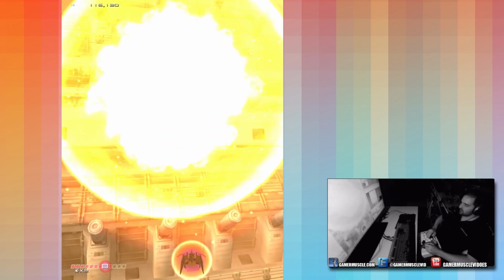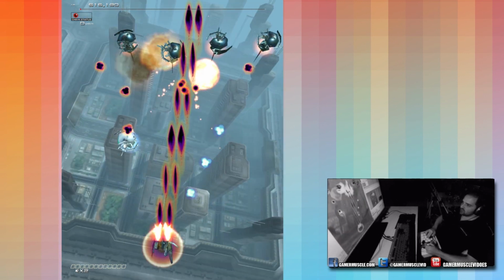IKARUGA Its Bloody Good - GamerMuscle Gaming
Hidden steam games, don't you love them steam has some absolutely epic pieces of software hidden away in Gabe's bottom desk draw.

IKARUGA is one of them, arguably one of the best shooter games ever made. Players take control of a small space ship, armed with some poetic words they have to some how get to the end of the game.

What made and still makes Ikaruga stand out is the ability for a player to shift between two colours allowing for the game to have twice as much glowing things be shot at you and for the likelihood of the player to having a seizure approach one.

We highly recommend getting this game, its a really solid port with all the options that you would expect. The graphics hold up well and to be frank its simply a bloody good game.

We are playing this with the Datel Arcade Pro Joystick, I say in the video that you can pick it up for £15 or so but I just had a look and apparently they are no longer made and cost £50+ ! so not so much a bargain any-more !